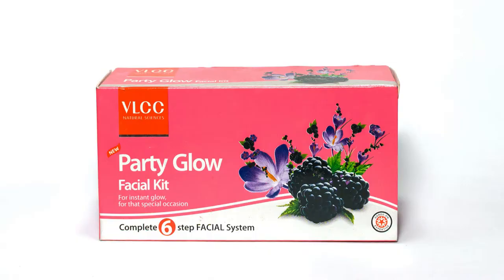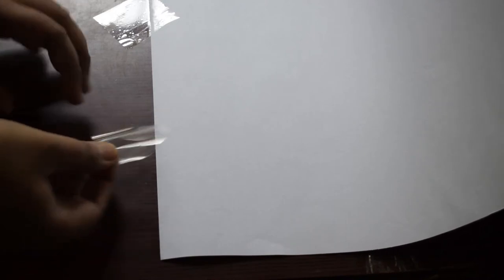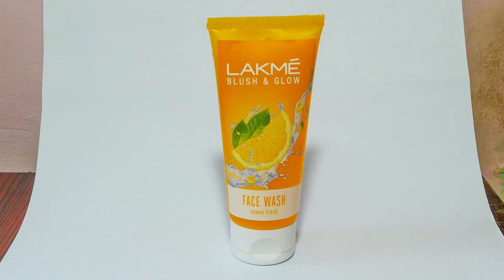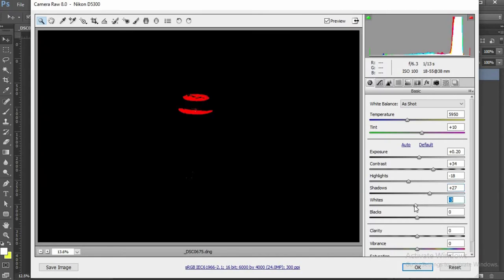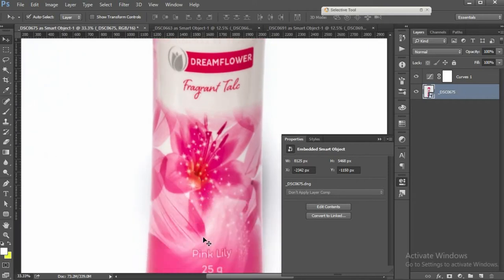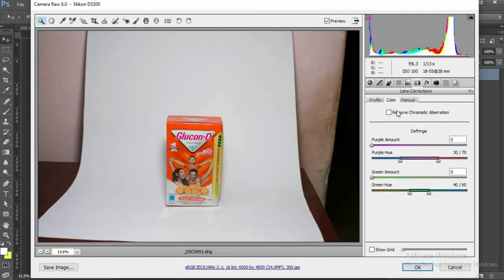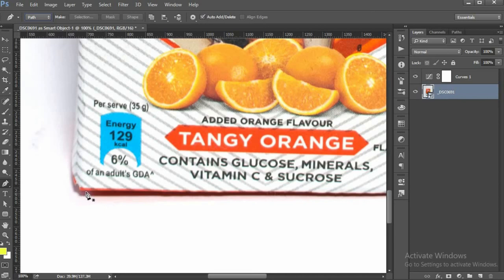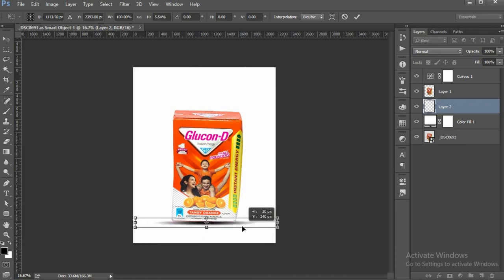White Background Product Photography | Click Product Photos with White Background | Sonika Agarwal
Learn how to do product photography against a pure white background at home, with zero extra cost, and by using only one light. I also show you how you can edit your product photos in Photoshop to give them a more finished look. I hope you find my productphotography tutorial to be useful.

My Gear for Product Photography
Nikon D5300
Godox TT685n Flash
Batteries for Flash
Battery Charger
Nikon Ml-L3 Wireless Remote
60 Inch Tripod
Godox Flash Trigger